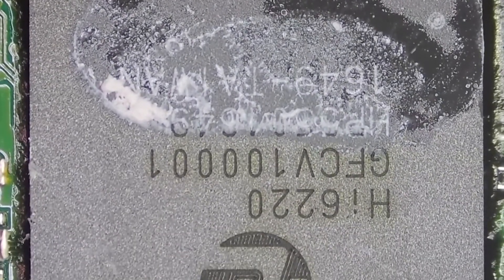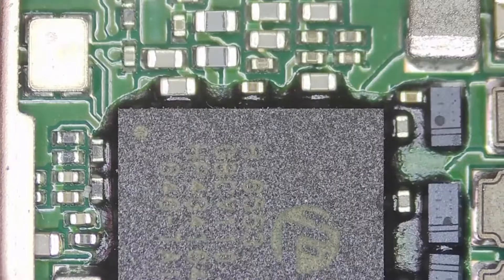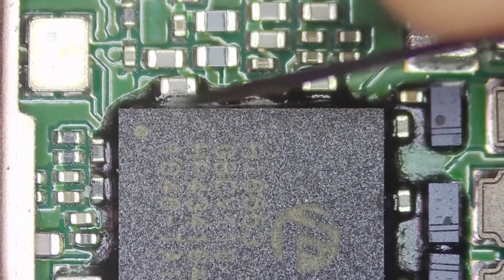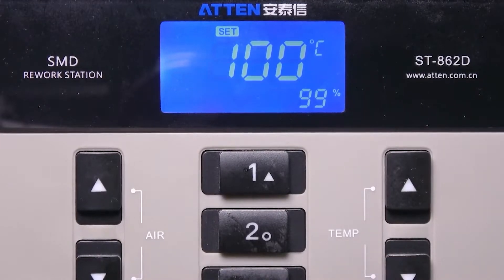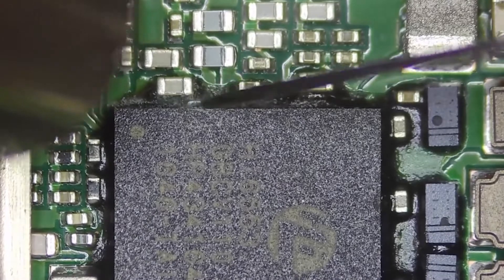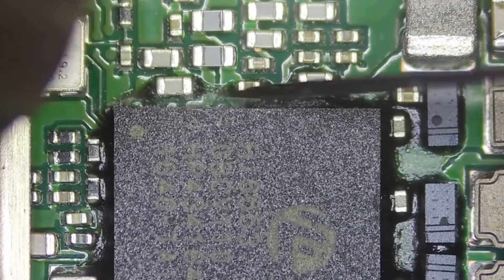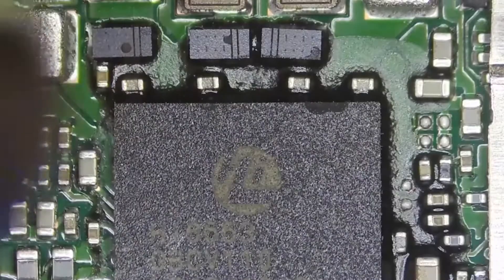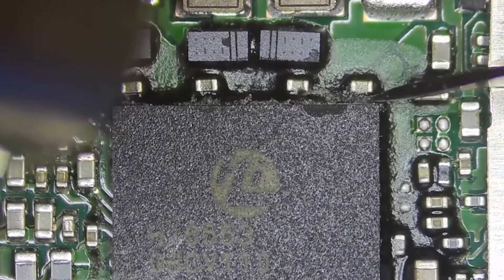How To Remove and Clean Up Pasted Black Glue Around IC ?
When repairing the motherboard of a mobile phone, the IC needs to be removed in many cases. Do you clean the black glue around the IC first? This video tells us why we need to clean up the pasted black glue around IC first and how to do.